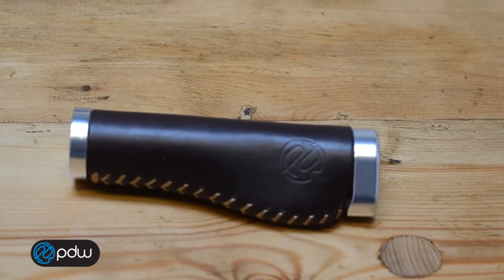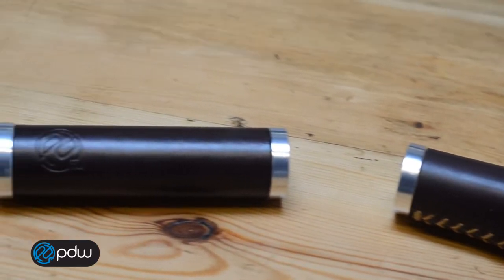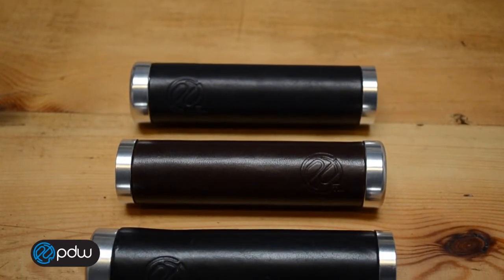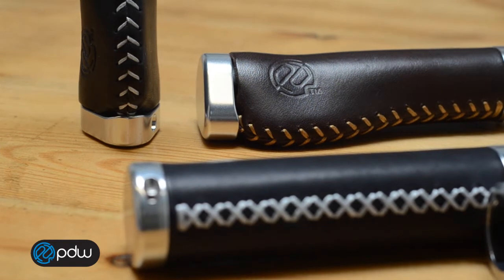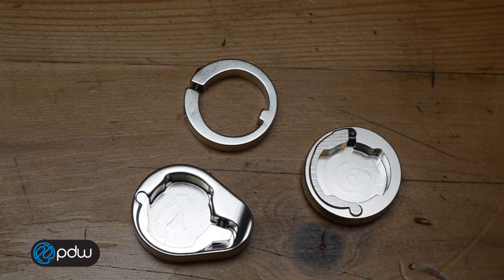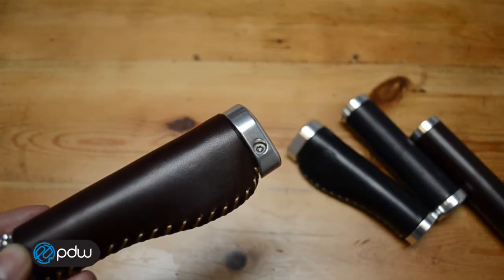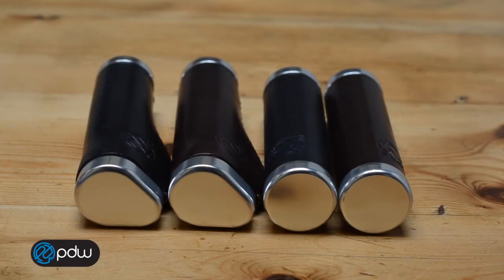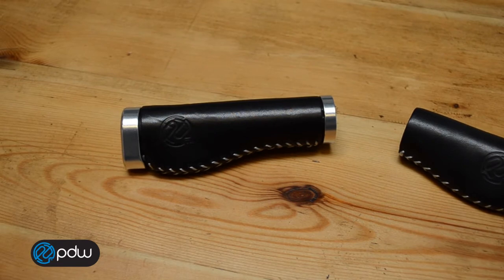Bourbon Grips™ and Whiskey Grips™ by Portland Design Works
Bourbon Grips™ are made of premium Italian leather that is vegetable tanned and conditioned with natural oils and waxes. Just like a favorite baseball mitt, they'll get better looking with time and use.

Whiskey Grips™ are made of premium Italian leather that is vegetable tanned and conditioned with natural oils and waxes. Just like a favorite baseball mitt, they'll get better looking with time and use.